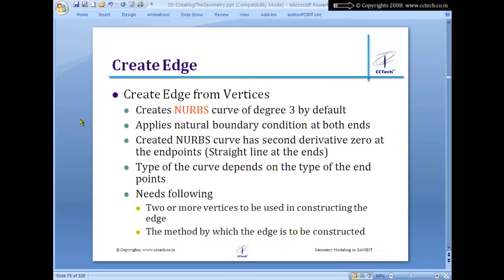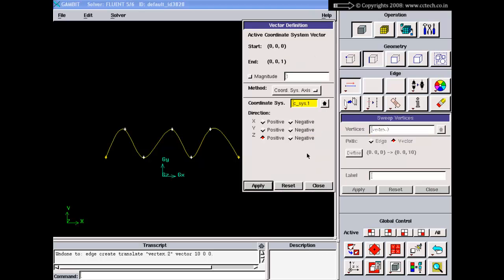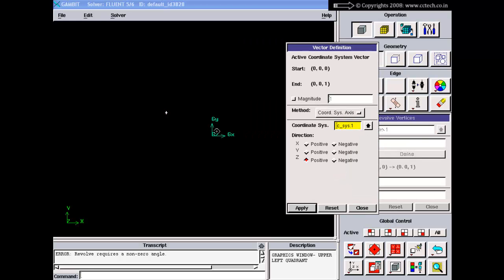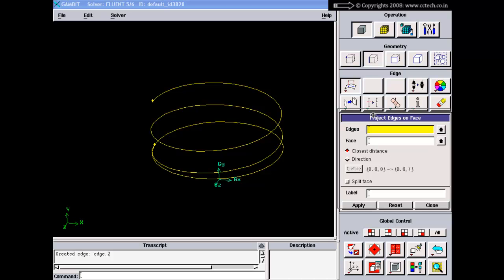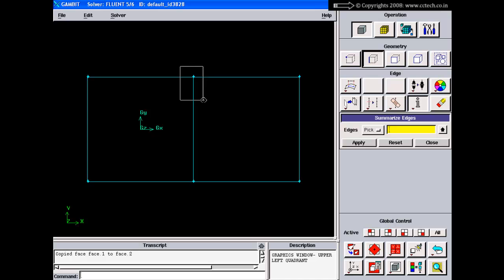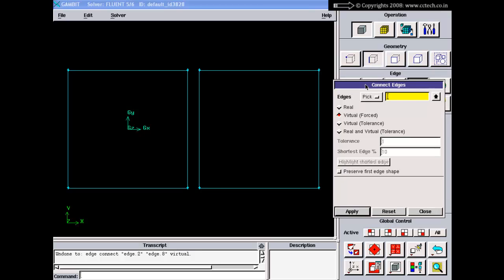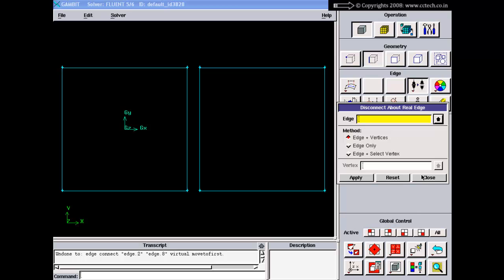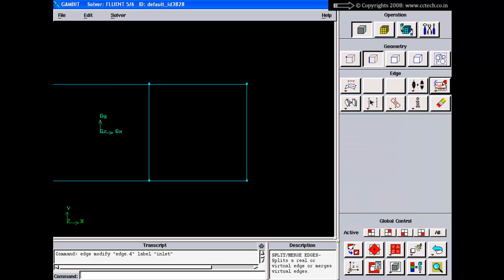ANSYS GAMBIT Course: Edge Creation Operations – Part II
This is the second part of the lesson on edge creation operation. Edge creation operation using options like sweep vertices, revolve vertices and project edges on face is explained here briefly. The different methods available while using these options, various inputs required for using these options, all is explained here with software demonstration. Edge related operations such as connect/ disconnect, modify edge color/ label, move/copy/align edges are also covered in this lesson.

Course Details
This lecture is a part of our ANSYS GAMBIT course. Geometry And Mesh Building Intelligent Toolkit known as GAMBIT is one of the main preprocessing tool. GAMBIT preprocessor provides concise and powerful set of solid modeling-based geometry tools. GAMBIT offers state-of-the-art mesh generation technology in powerful, yet easy-to-use interface. Extensive automation dramatically reduces meshing time for many applications. This course provides you with all the geometry modeling knowledge of GAMBIT.